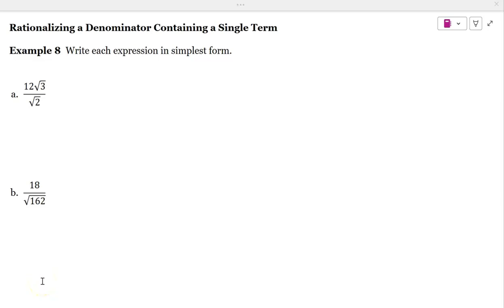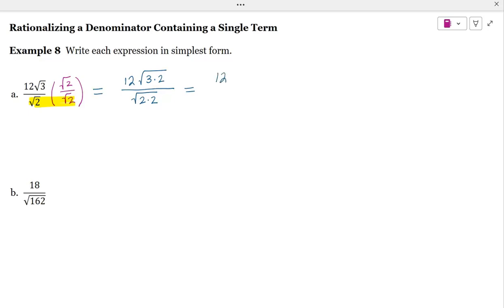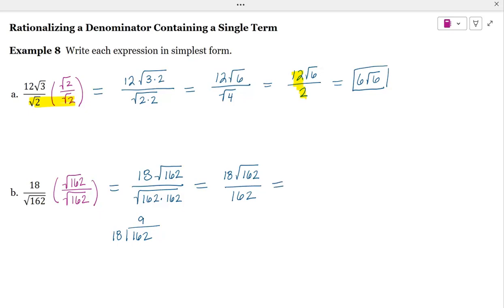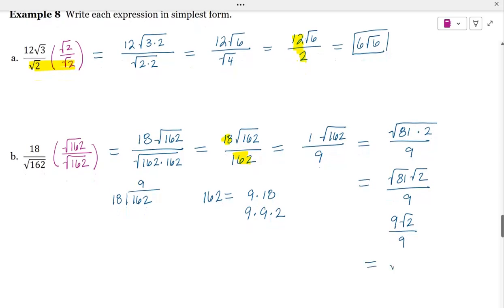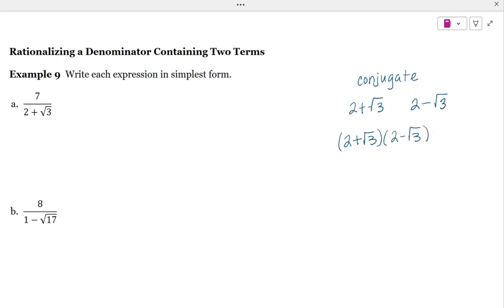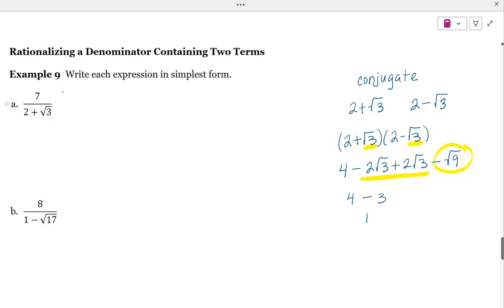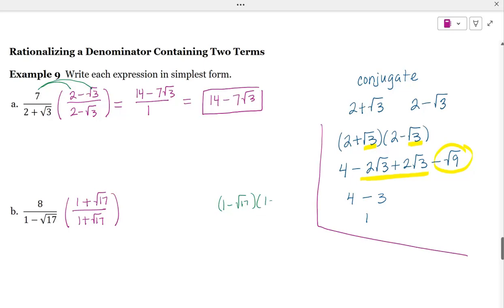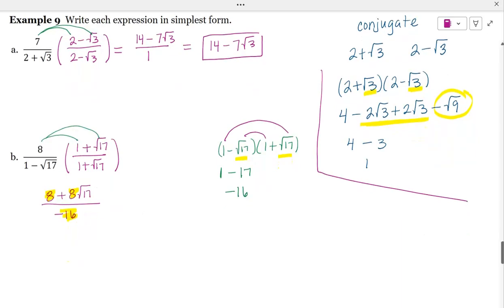Math 116 Section 1.3 Ex 8-9